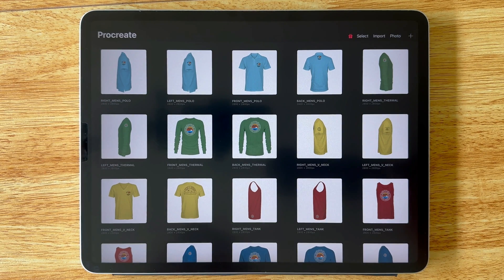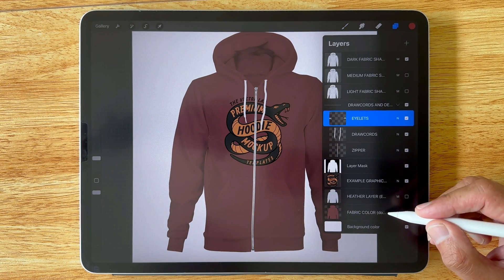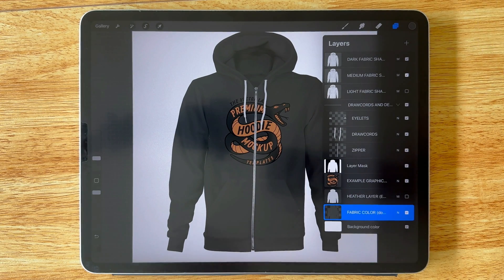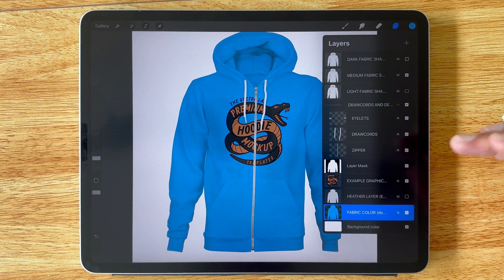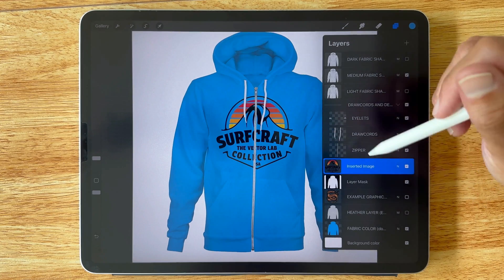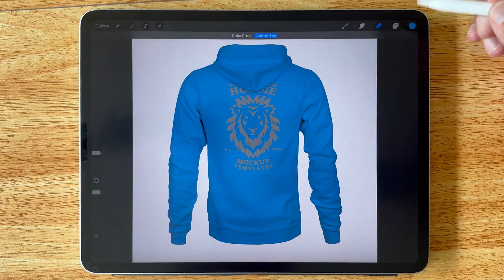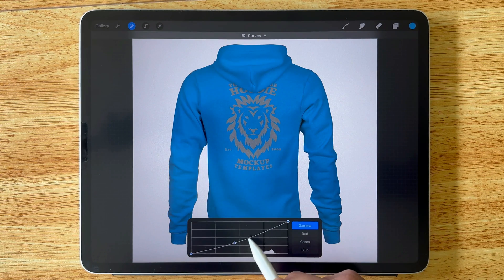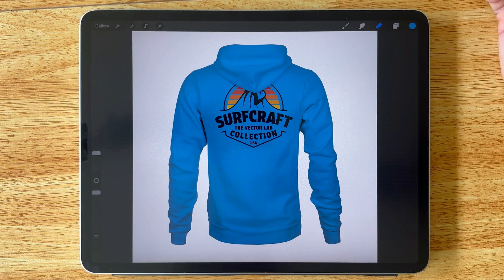Easy Mockups in Procreate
How to use The Easy Mockup Variety Collection in Procreate for iPad.